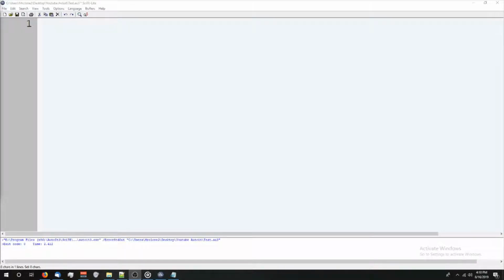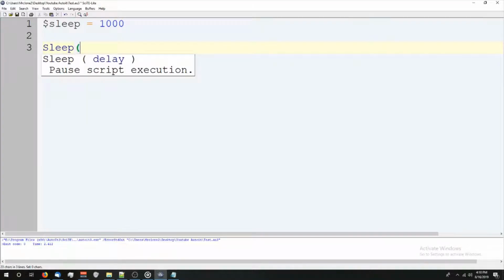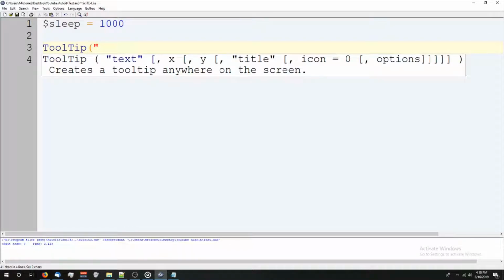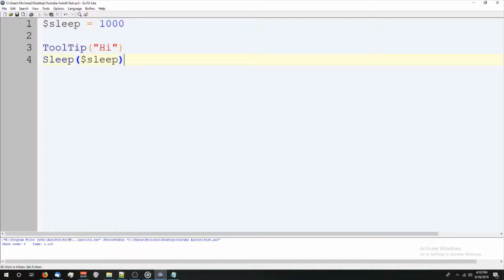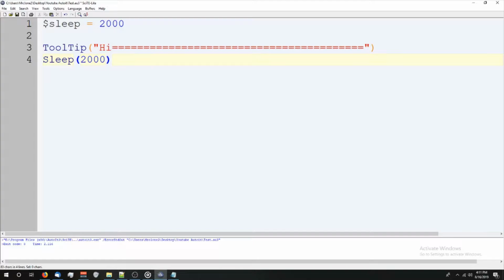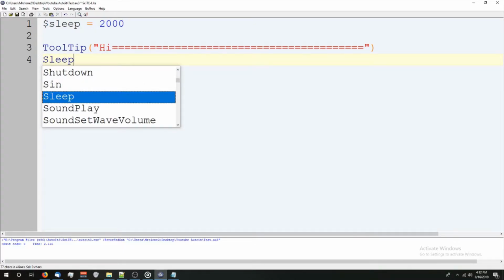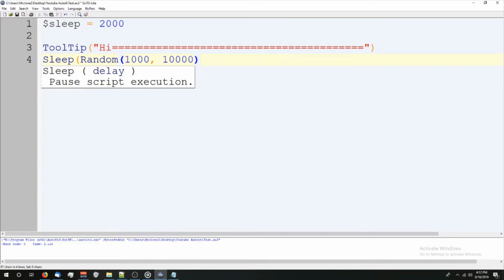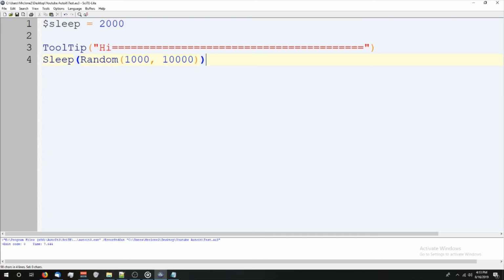Autoit: Pause/Sleep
In this video we will cover the Sleep function a little more in-depth, as well as how to make your program a little randomized, to make it more professional and undetectable by bot detection programs